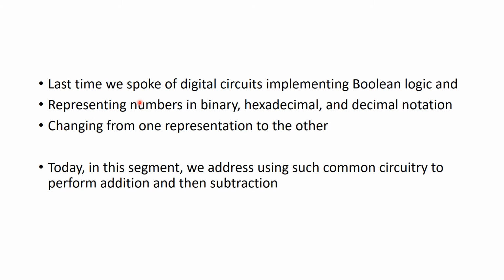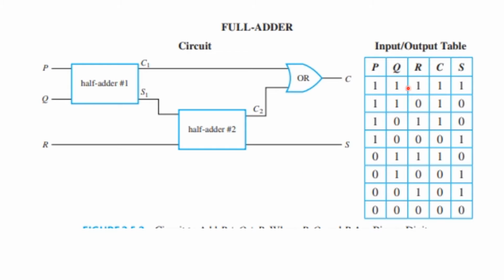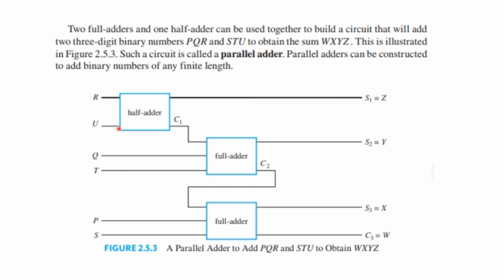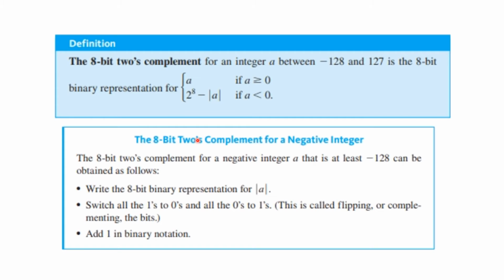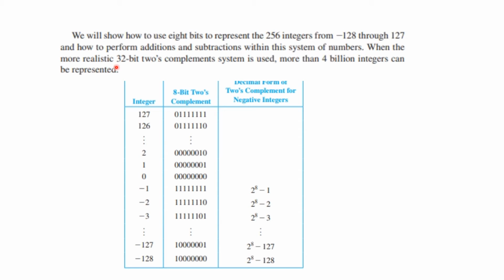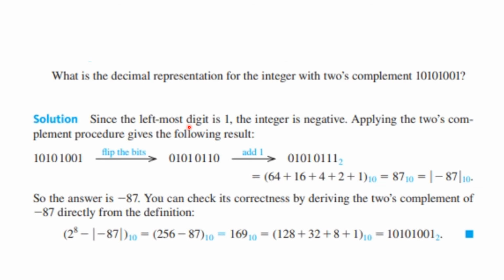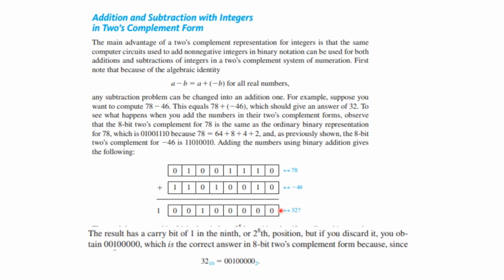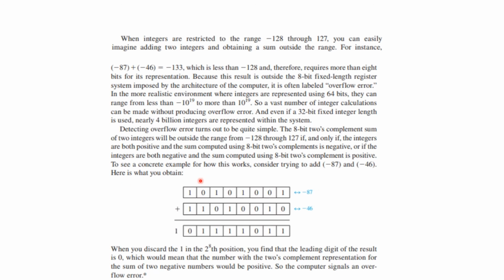Math 2115 Remote Delivery FL 1